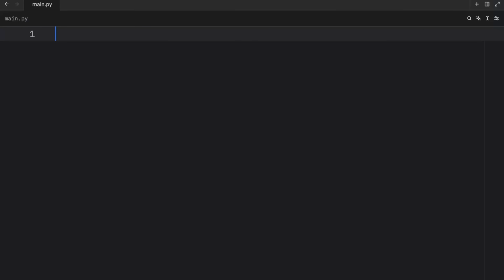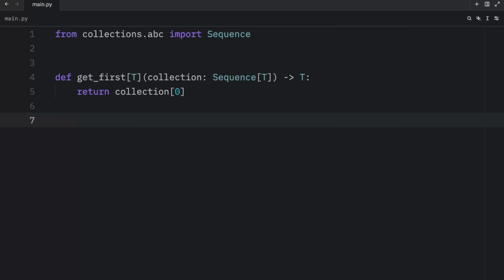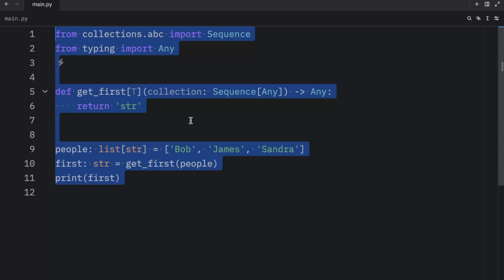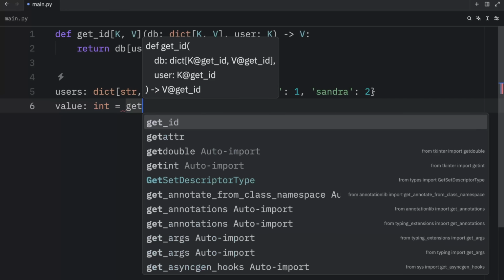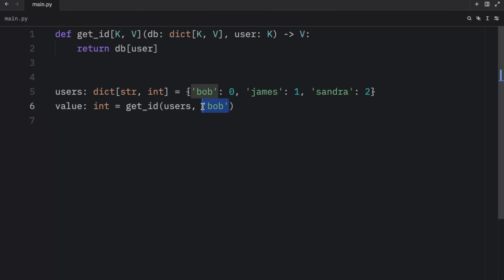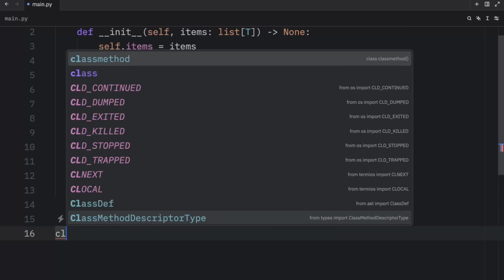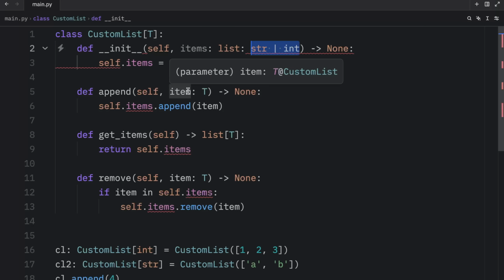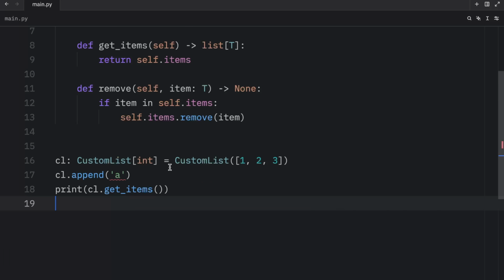Generics are awesome in Python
How's it going everyone? In today's video I'm going to be teaching you the power of generics in Python, and how you can start using them in your code.